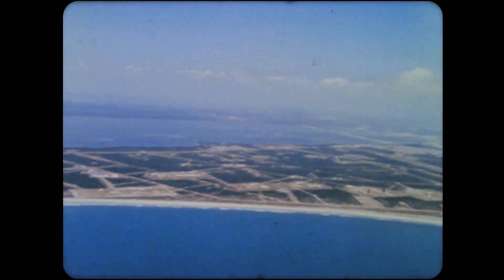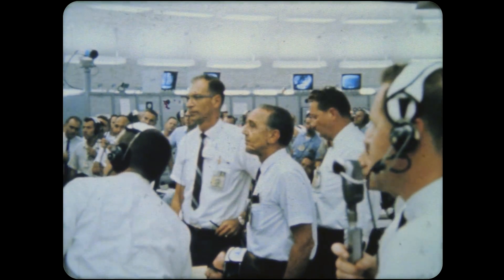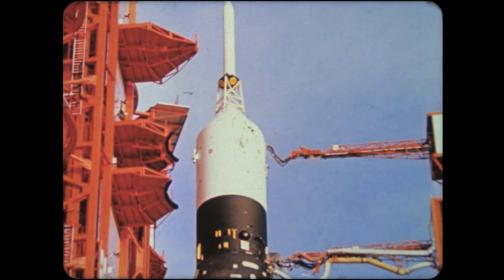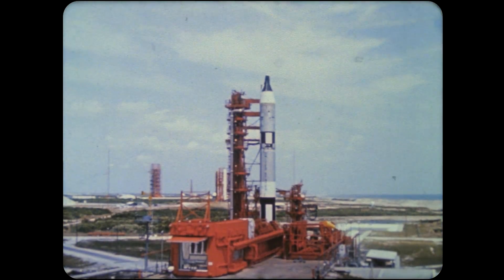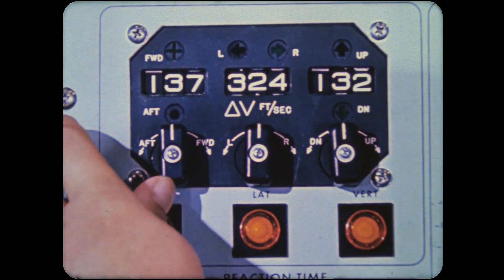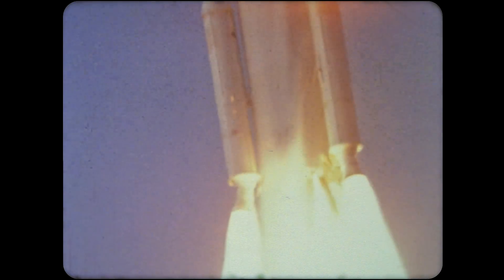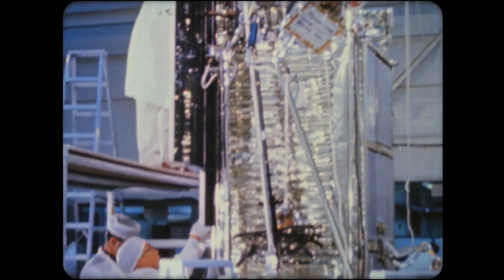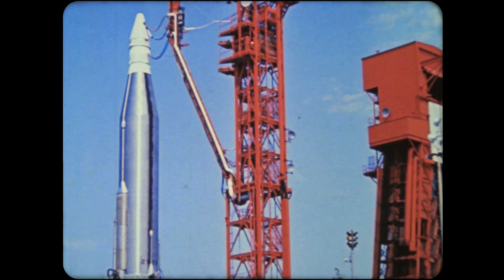Saturn One And Gemini Prepare For Apollo (1964)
Every frame of this 16mm film is historic - First we see the successful completion of the Saturn One program, and the preparations and simulator training for Gemini.  Also included are a number of notable satellite launches and several early Moon shots leading up to the eventual soft landings of the Surveyor series.  Enjoy!